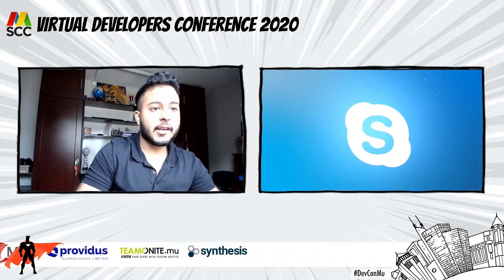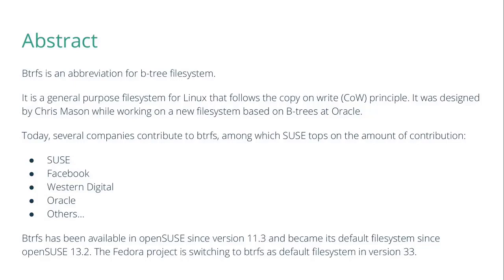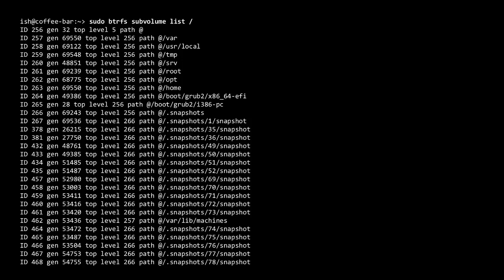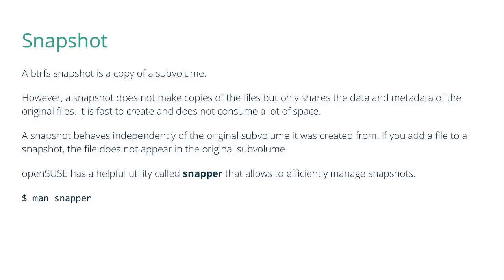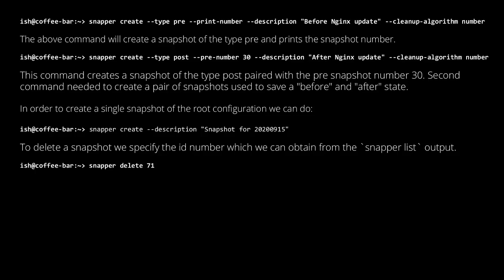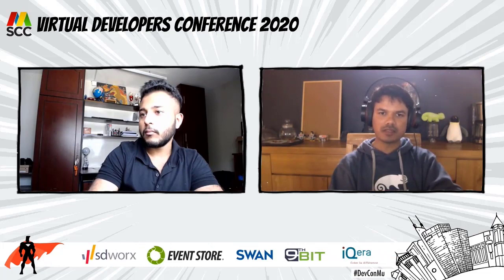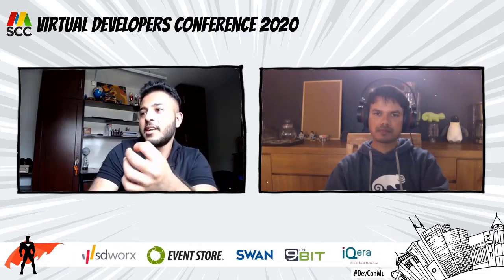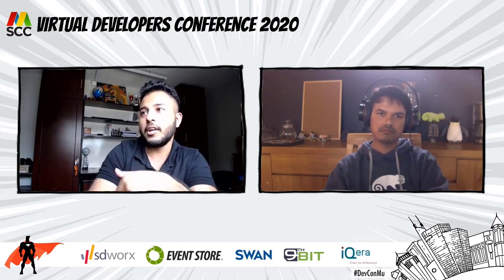Btrfs, the preferred file system for openSUSE & Fedora - Virtual Developers Conference 2020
Btrfs is a modern copy on write (CoW) filesystem for Linux. It aims at providing advanced features while still remaining easy to administer. Btrfs is the default and preferred filesystem for openSUSE and Fedora Linux distributions. In this presentation we will cover two of the most important features; subvolumes and snapshots.

Attendees will grasp the basic concepts and immediately be able to partition and format a disk as per the Linux Filesystem Hierarchy Standard (FHS) using Btrfs utilities.

About: Ish Sookun
LSL Digital / openSUSE member

I am a systems architect at LSL Digital, the R&D division of La Sentinelle Ltd. In my free time I experiment with openSUSE.